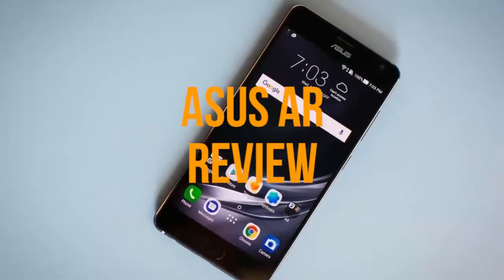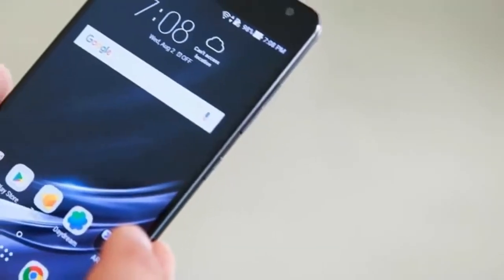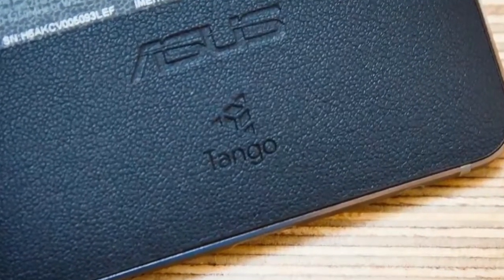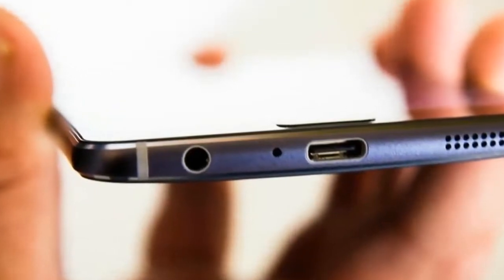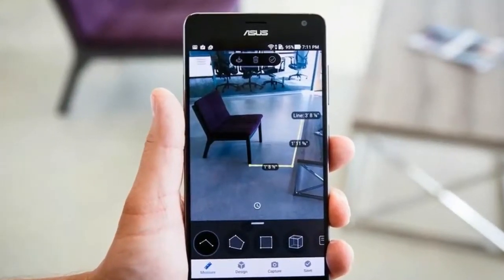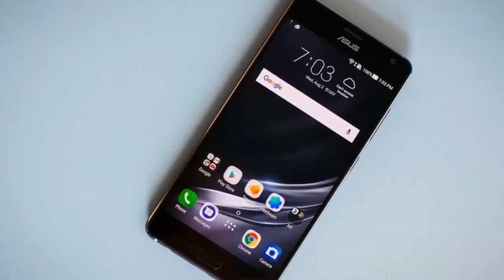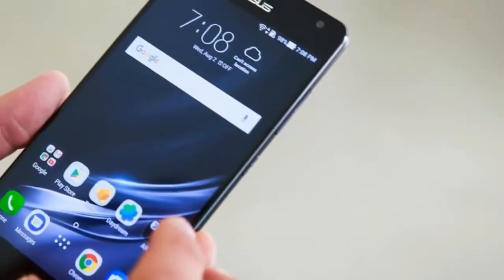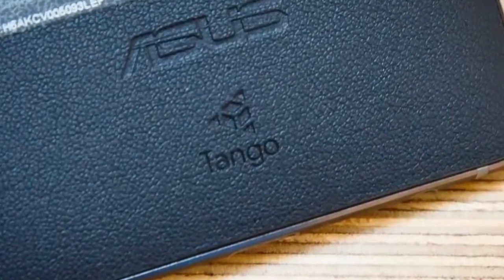Asus Zenfone AR With 8GB RAM - News Tech